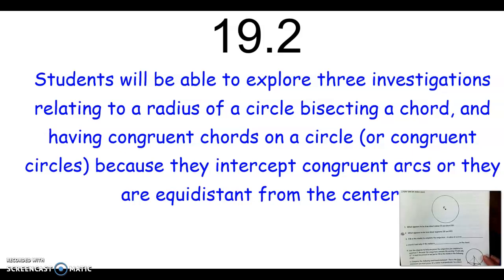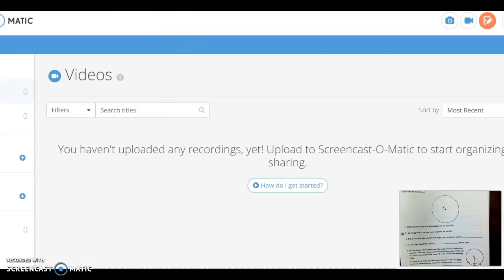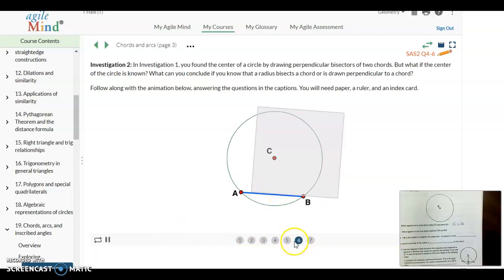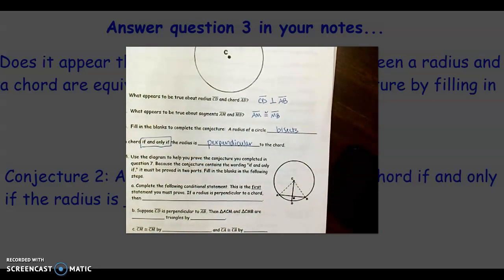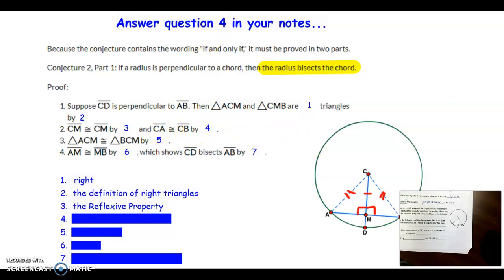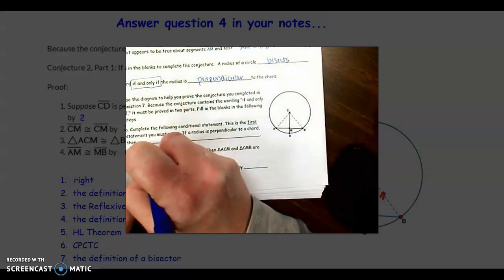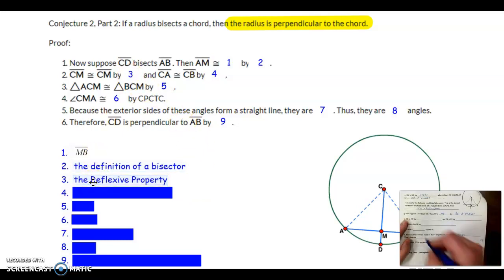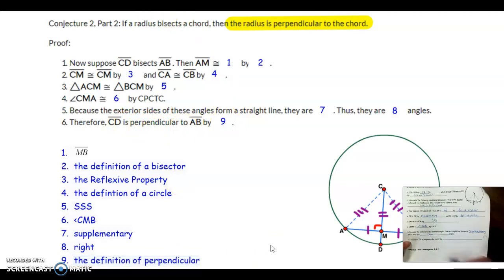19.2, Video 1